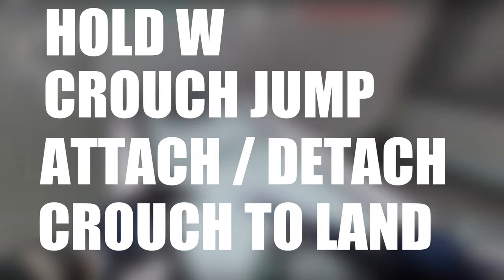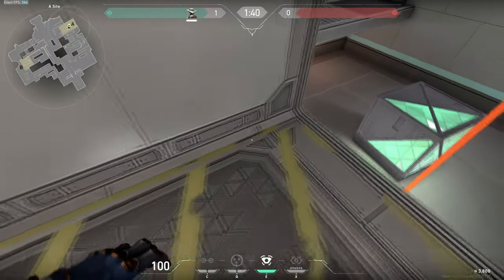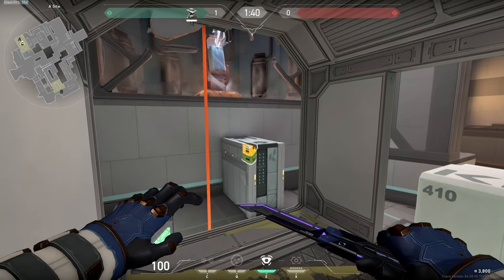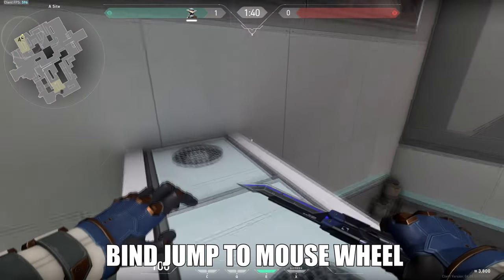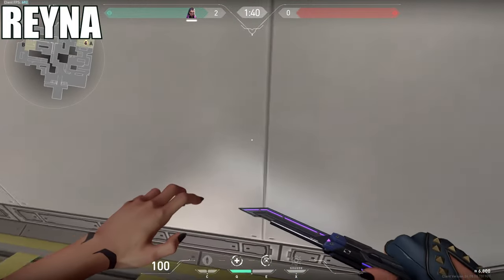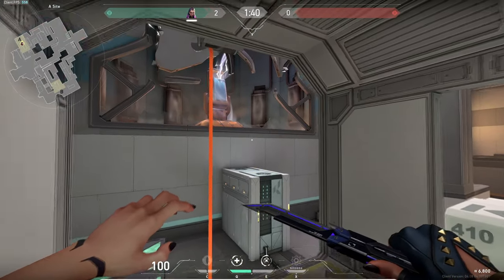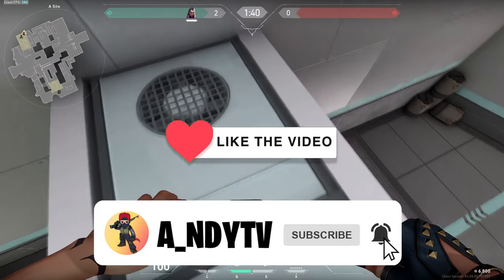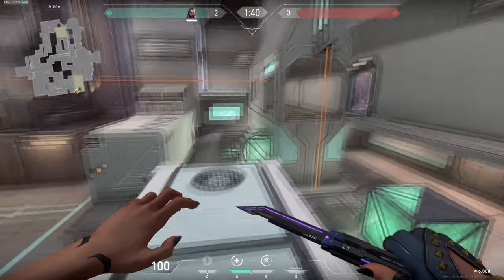How To Make Icebox Generator Jump With Every Agent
In todays video, I show you guys how to get on top of the A site generator on the map Icebox In Valorant. You can make this jump using every agent and without using any abilities.

⬇SPECS⬇
🖥Video Card: RTX 3080
🖥CPU: Ryzen 3900x
🐭Mouse: Razer Viper Ultimate
⌨️Keyboard: Razer Black Widow Elite
🎧Headset: Steel Series Arctis Wireless Pro
💻Monitor: Acer Predator XB273U GXbmiipruzx
🎙Microphone : Blue Yeti USB

⚙️DPI: 400
⚙️In-game: 0.7